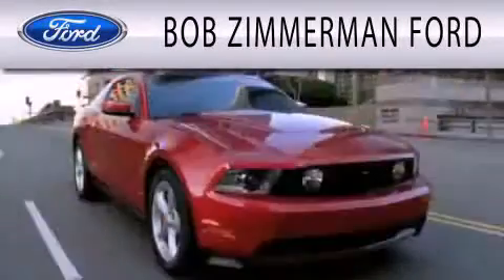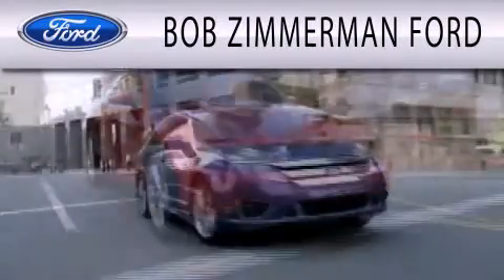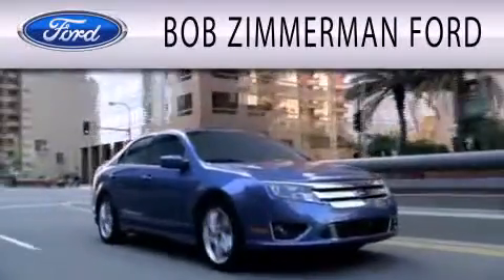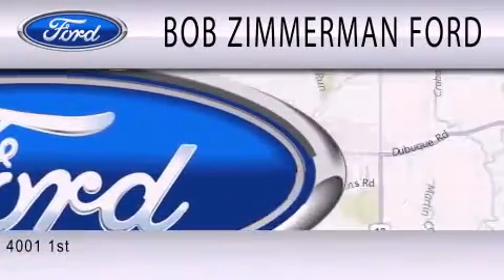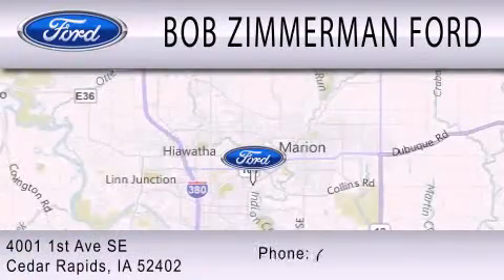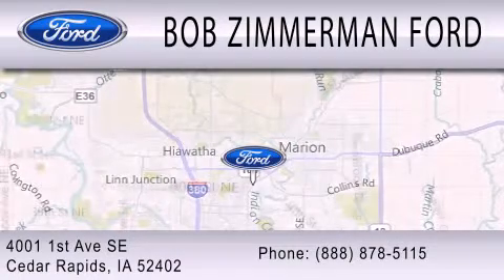2012 Ford Focus Cedar Rapids IA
Year : 2012
 Make : Ford
 Model : Focus
 Engine : 2.0L I4 16V GDI DOHC FLEXIBLE FUEL

 Stock : 120473

 4001 First Ave S E